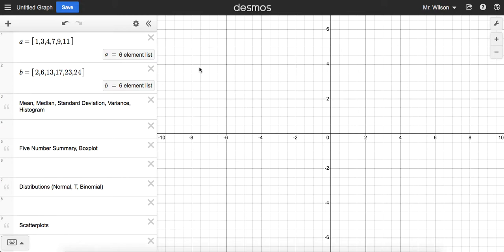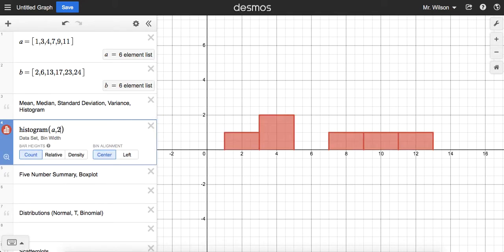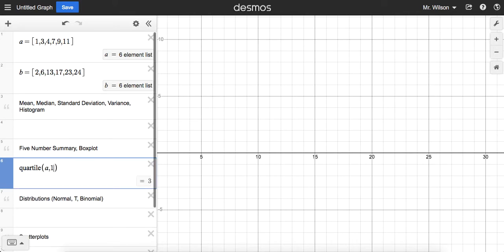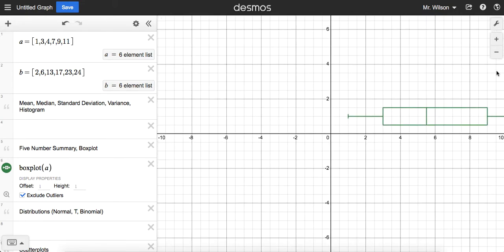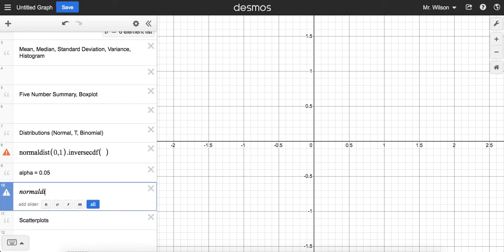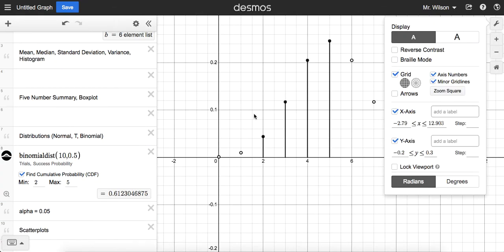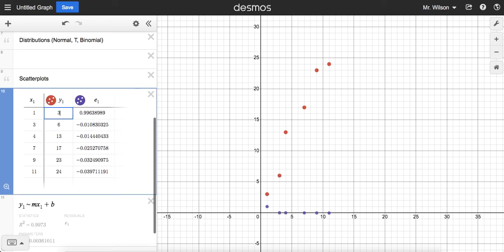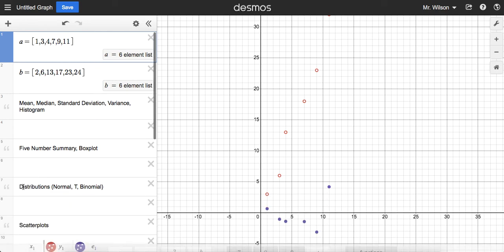Desmos Stats Tutorial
An overview of many of the functions in Desmos that help us with statistics and probability.